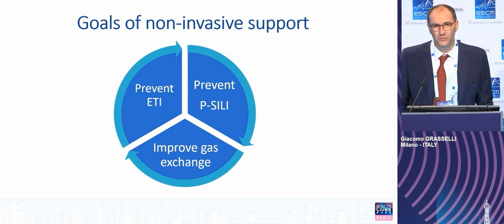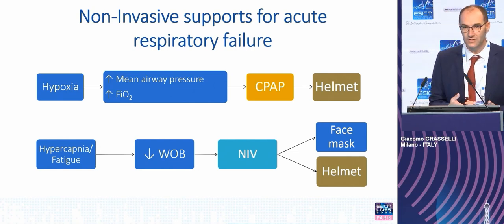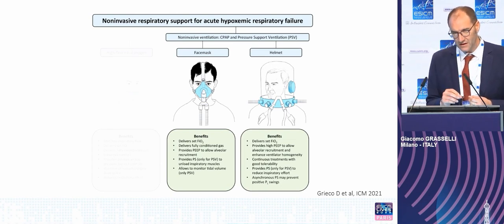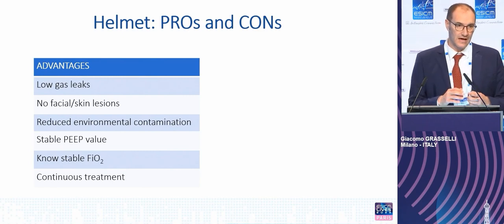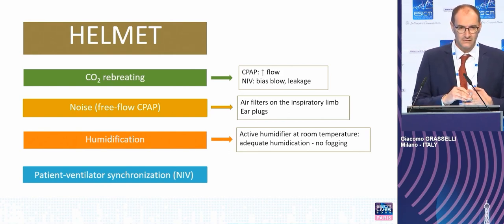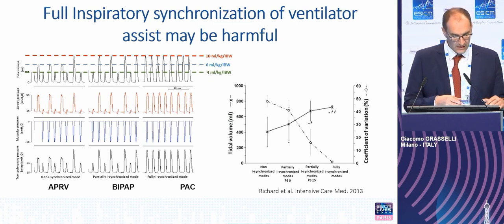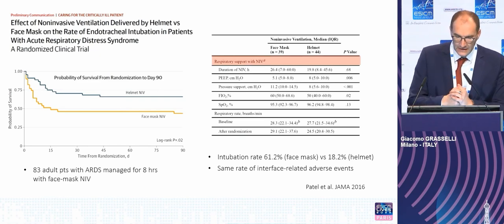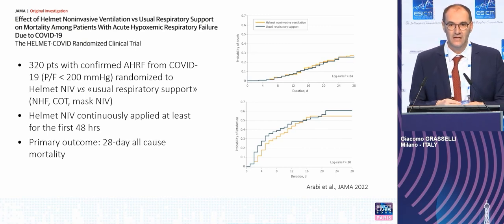The best interface for NIV Giacomo Grasselli 2022